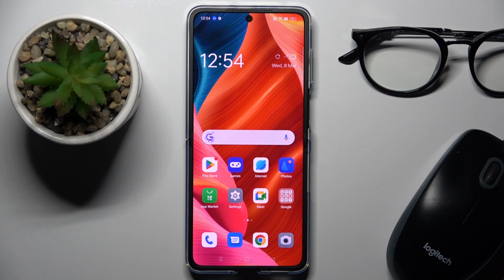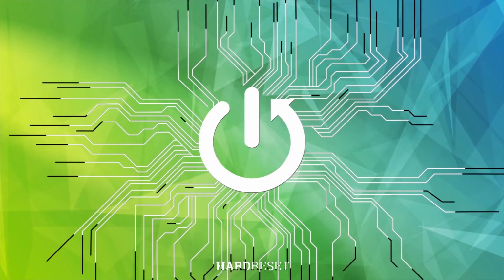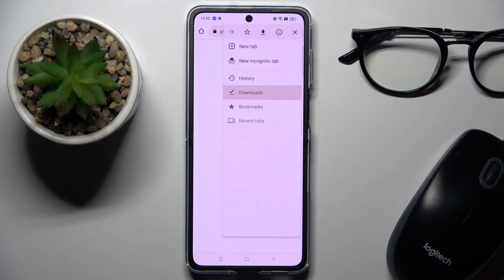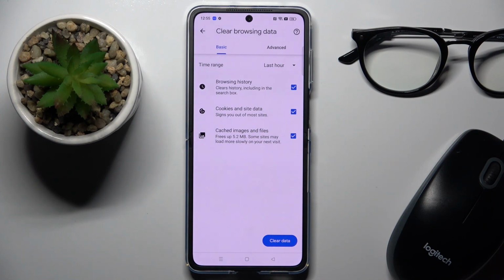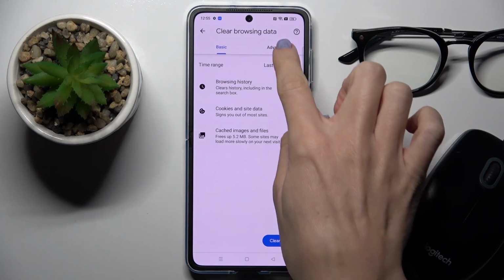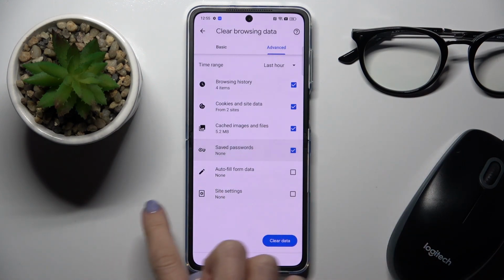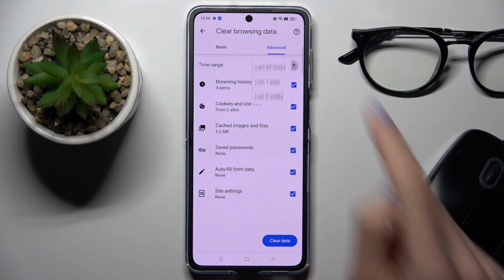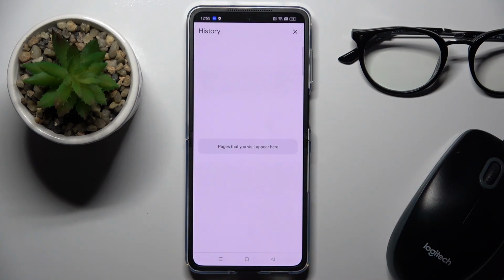How to Clear Browsing Data on OPPO Find N2 Flip - Remove Chrome History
This video is an overview of the OPPO Find N2 Flip, a sleek and stylish smartphone with a unique flip design. We will take a closer look at the phone's features, including its cameras, display, performance, and battery life. Additionally, we will explore the phone's design and build quality, as well as its software and user interface. Whether you are considering purchasing the OPPO Find N2 Flip or simply want to learn more about it, this video has got you covered.

How to Clear Browsing Data on OPPO Find N2 Flip?